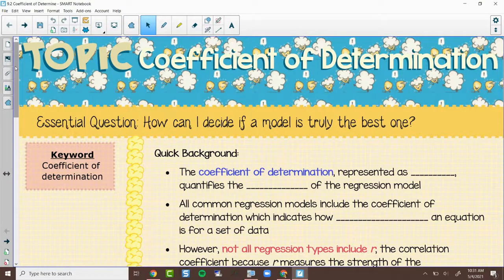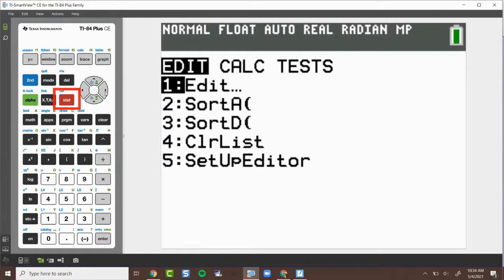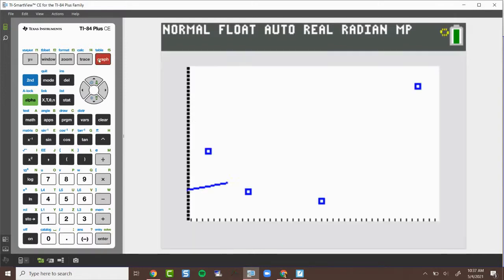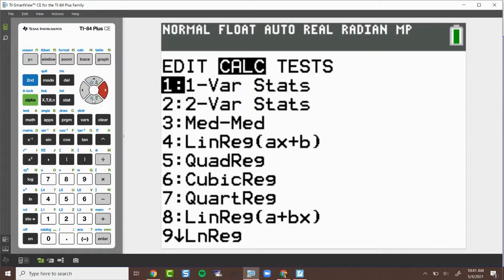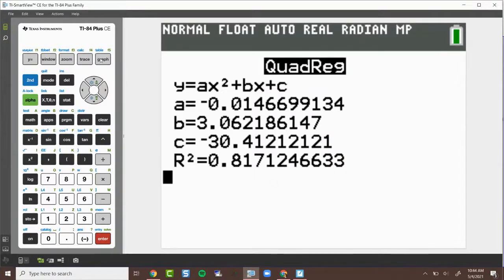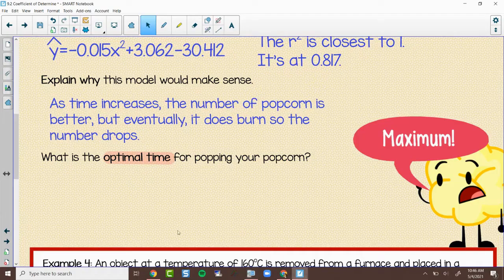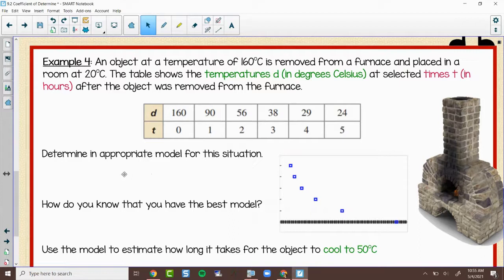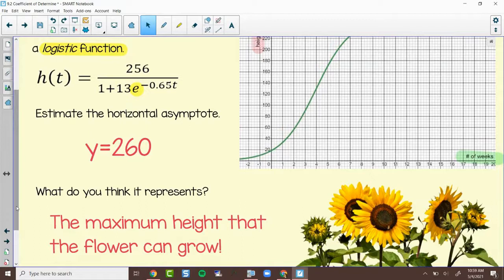9.2 | Coefficient of Determination